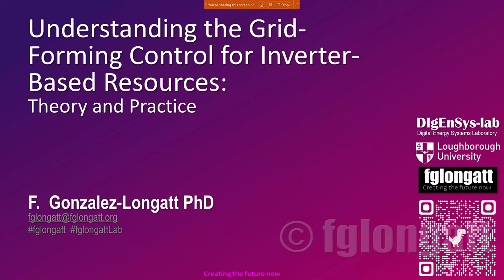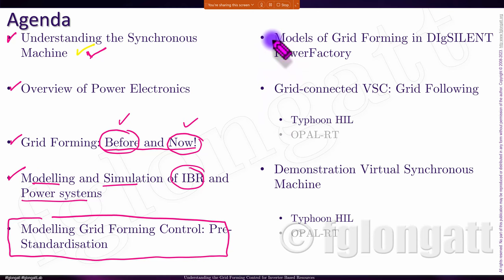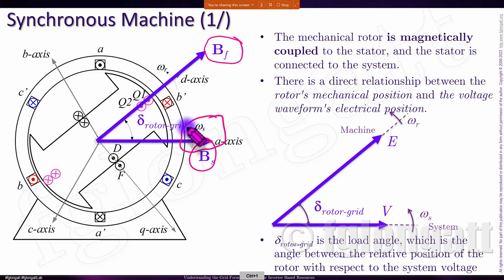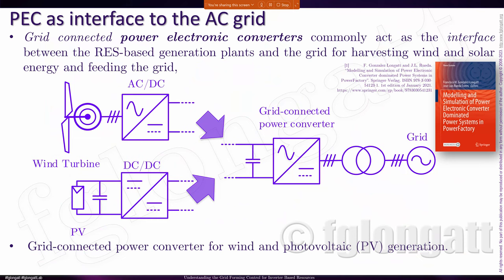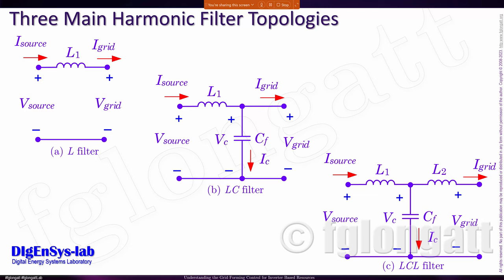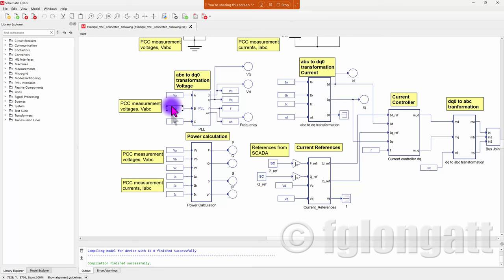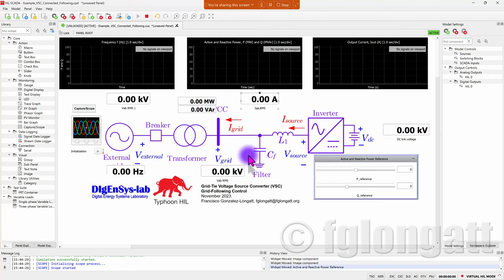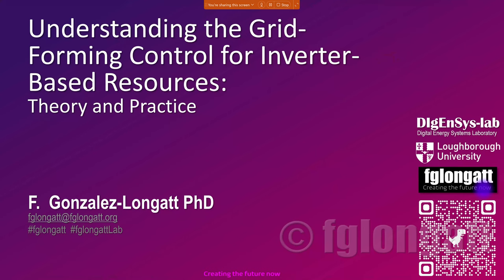WEBINAR: “Understanding of Grid-Forming Control for Inverter-Based Resources: Theory and Practice”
Webinar at IEEE PES Section University of Florida, Electrical & Computer Engineering, Miami, USA

Title: “Understanding of Grid-Forming Control for Inverter-Based Resources: Theory and Practice”

Date: Wednesday, 25th October 2023 10:00am (US time)

DOI: DOI: 10.13140/RG.2.2.16937.36966